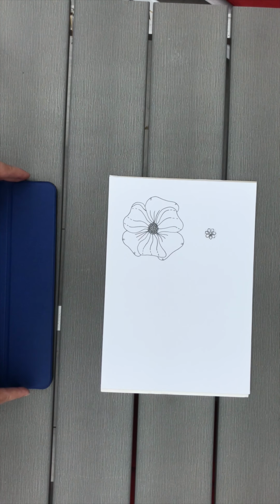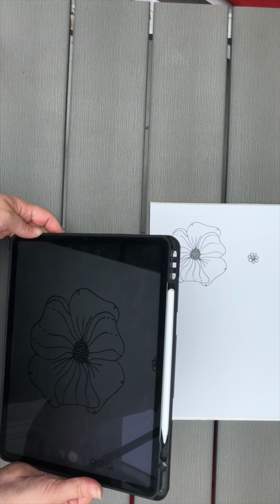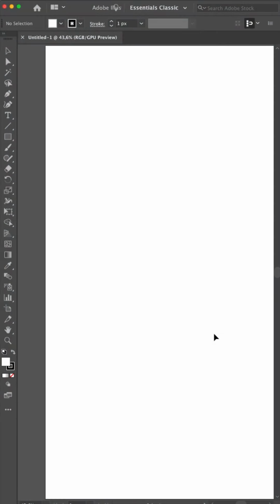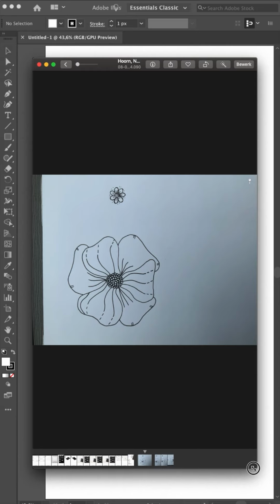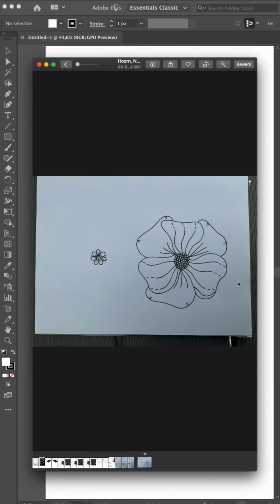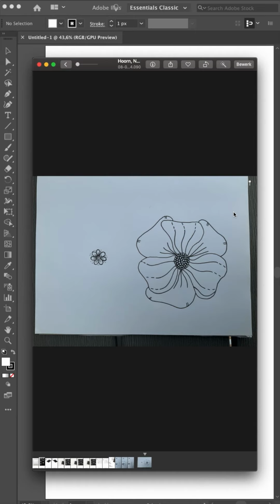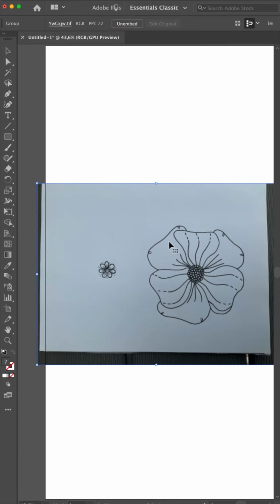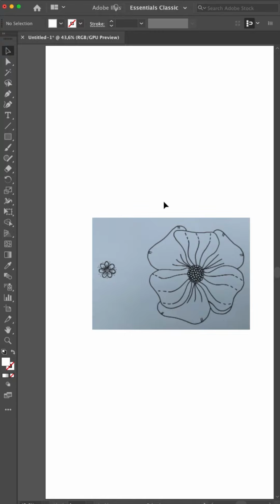Illustrator Snippets - Episode 20 Part 1 - Image Trace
This week's episode is a special one because I couldn’t fit all the information in the 10 minutes I can upload to IGTV.
That’s why I choose to make it a 2 part episode because I wanted to show you the whole process.

The episode is about the Image Trace function in Illustrator and I made a 4 step workflow.

In part 1: (this video)
Step 1. Make a photo of your drawing
Step 2. Import your photo to Illustrator

Step 3. Trace your image and which setting you need to finetune the outcome
Step 4. Expand and tell Illustrator you are ready and make a vector shape of your drawing

If you see a tool, function, or something else in Illustrator and you like to know how it works, let me know in the comments end I’ll get back to you. 📝

Favorite my video if you like it and post any questions or suggestions for an episode in the comments.